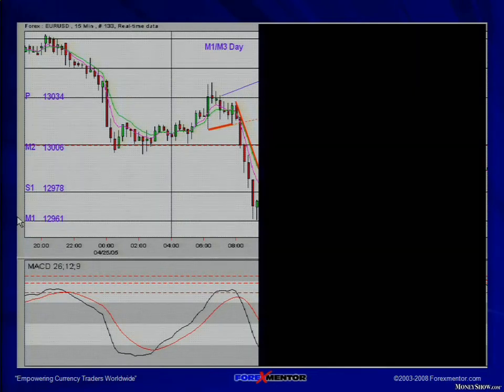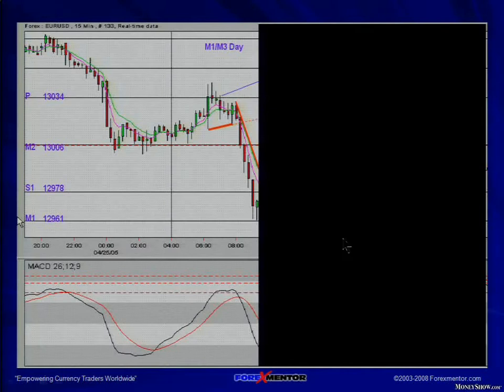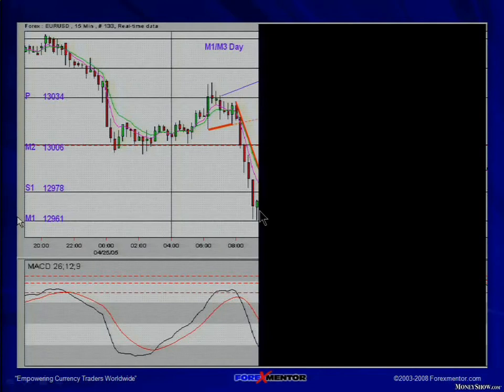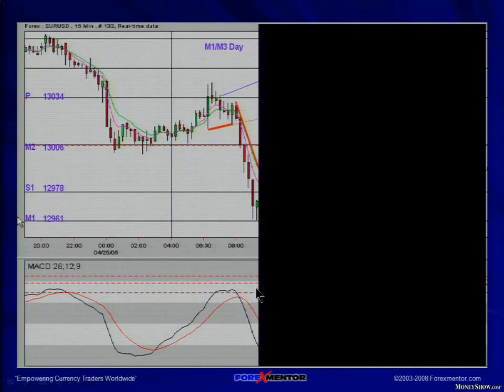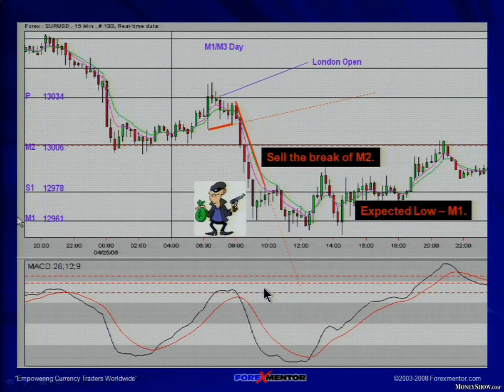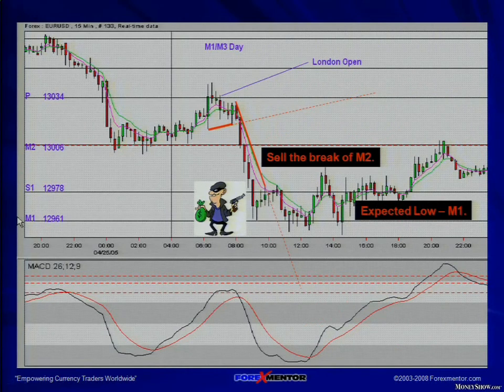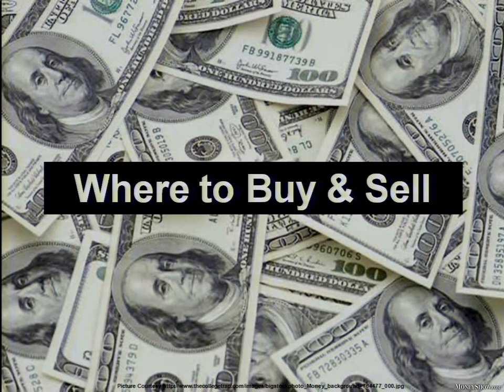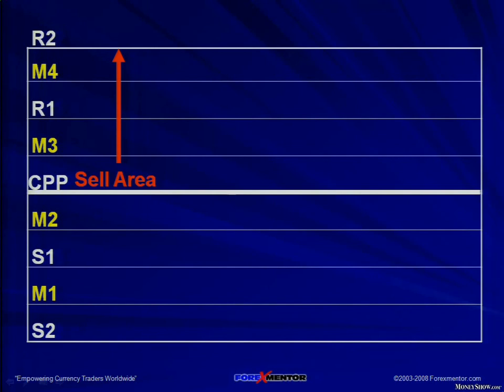Peter Bain Introduces the Forex Trading Techniques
Peter Bain introduces the techniques he uses to determine the day's highs and lows